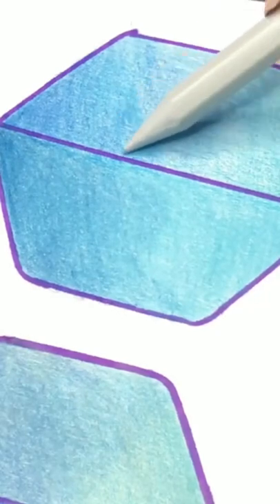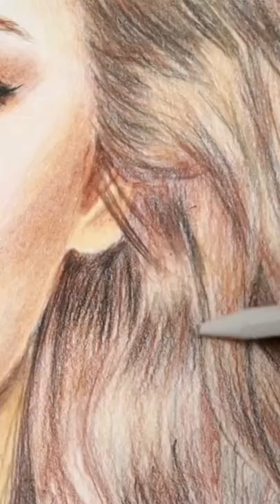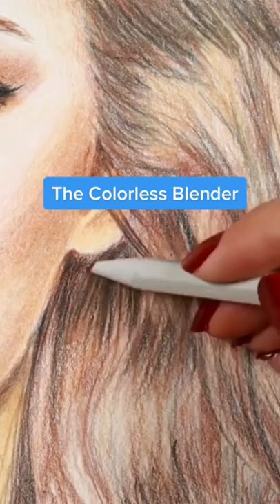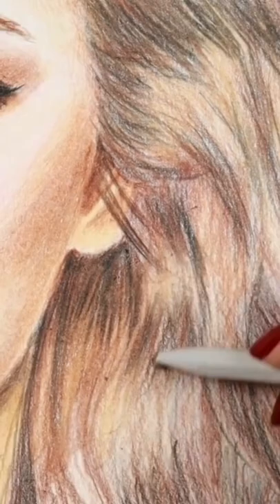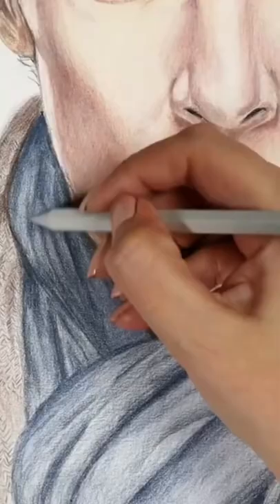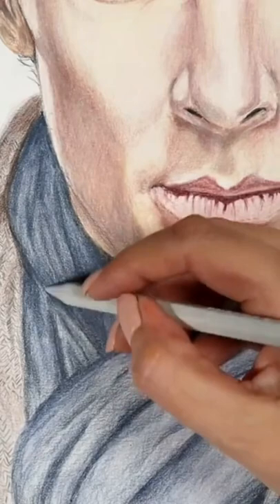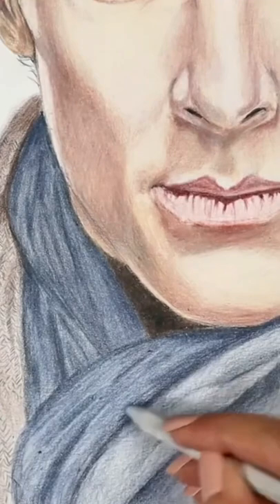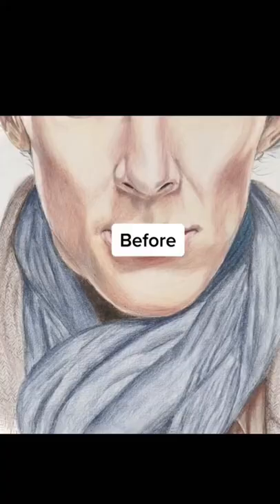Great Way to Blend!: Colorless Blender✍🏼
It is not the best to use this tool on the face because it limits the number of layers that you can apply after the application of colorless blender.